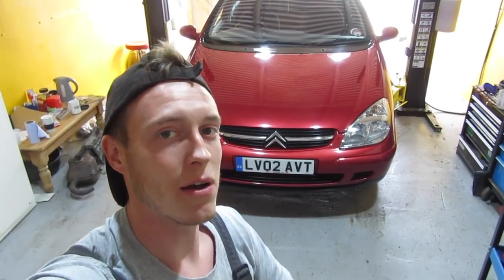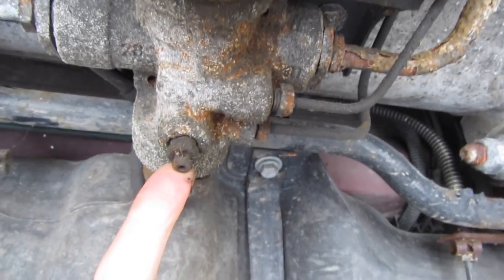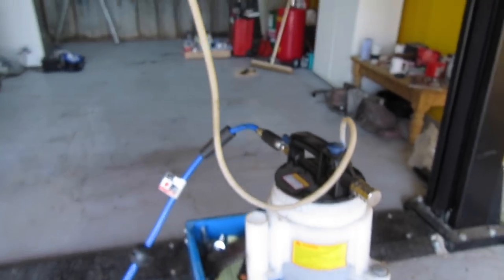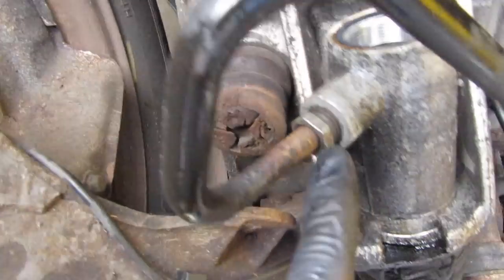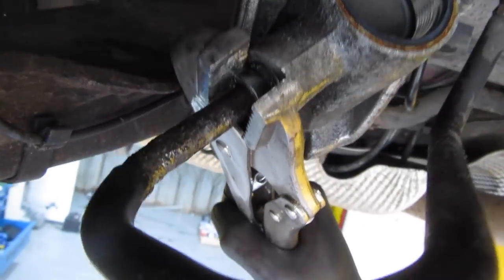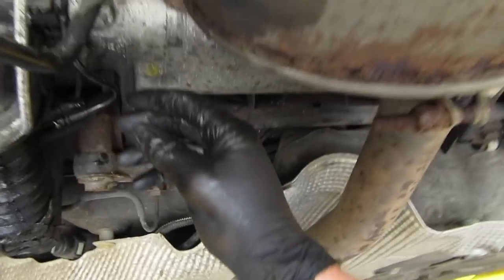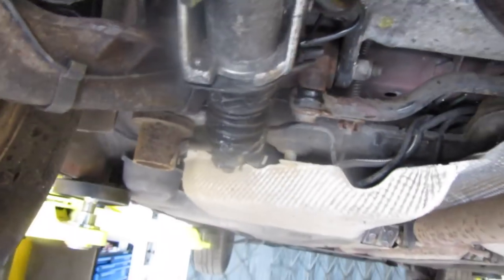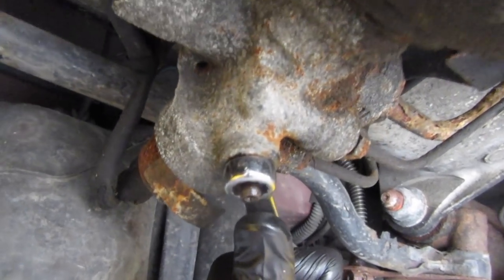Citroen C5 Suspension Cylinder Ram Replacement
What a mouthful this title is! Todays task is fixing the leaky Citroens rear end, get prepared with your tools!